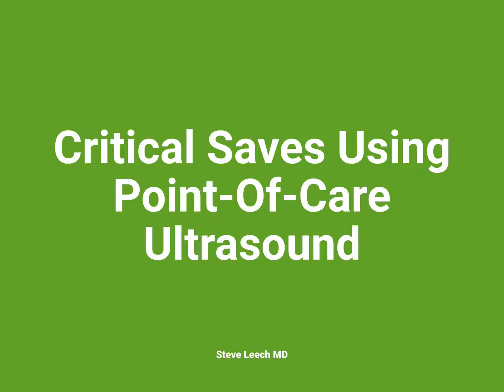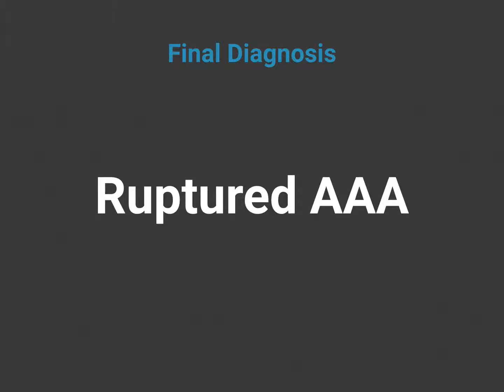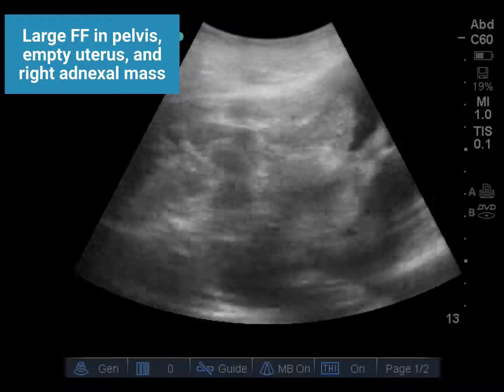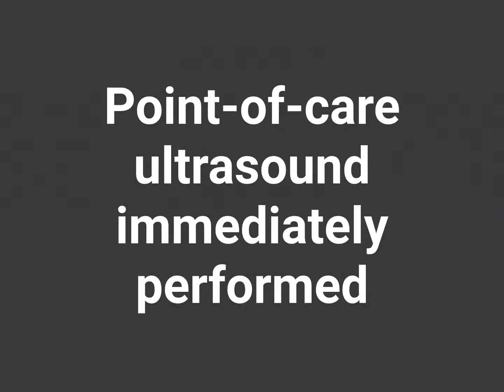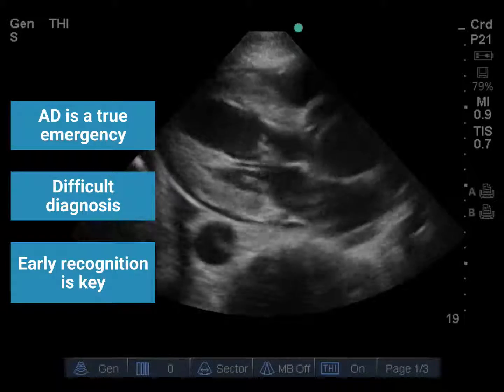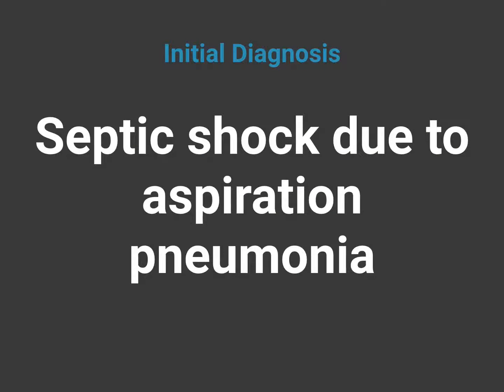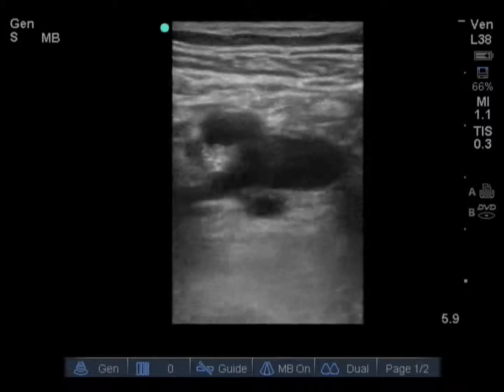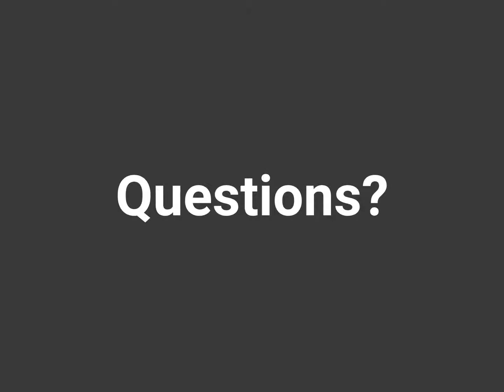Webinar: Critical Saves Using Point-of-Care Ultrasound